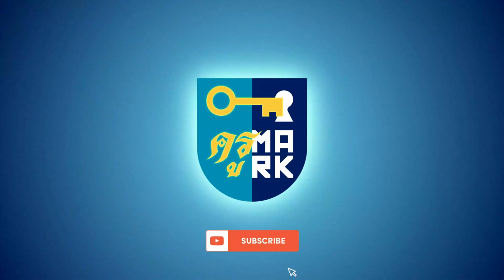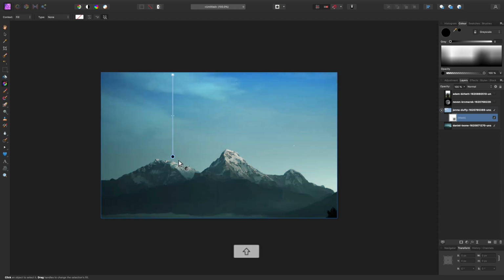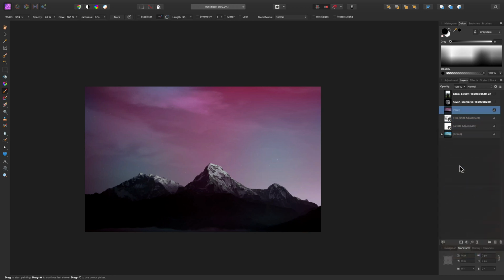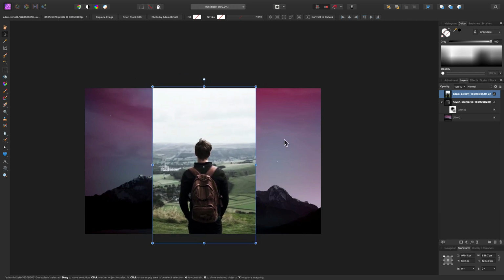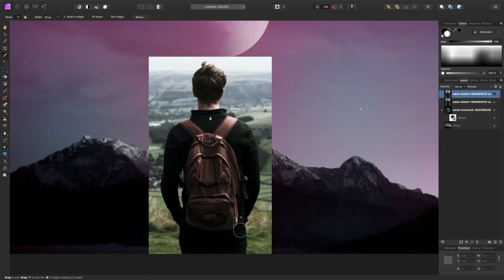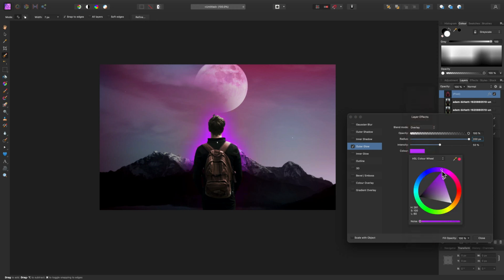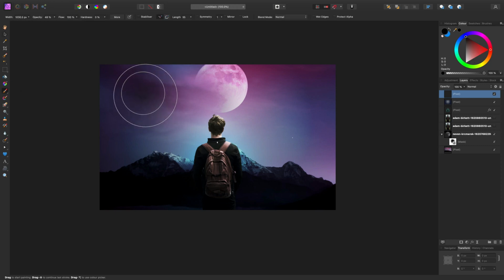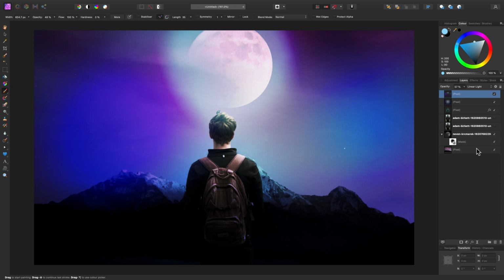Affinity Photo Photomontage - Photo Manipulation Tutorial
In this video, I'm going to show you how to marge 4 photos into a new image. Photomontage not always needs to realistic, think about it like an artistic expression, a way to illustrate your message, have fun with it.

Affinity Photo is a raster graphics editor developed by Serif for Mac, iPad, and Windows.